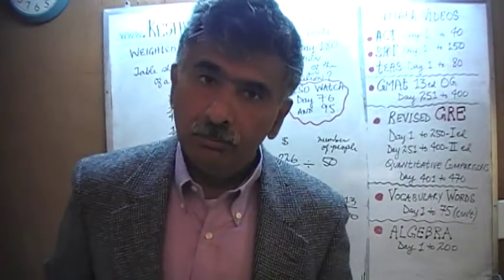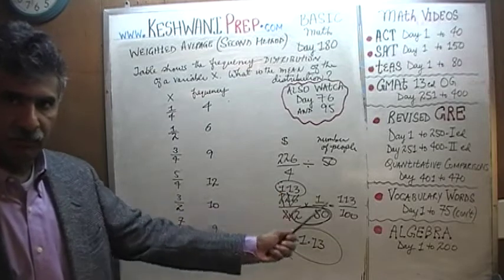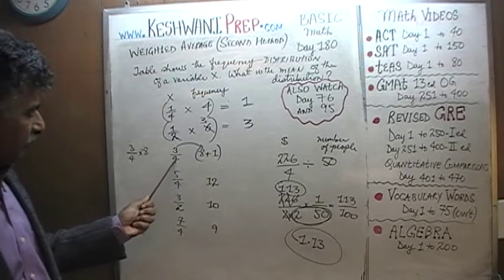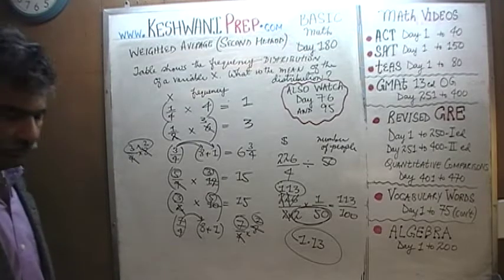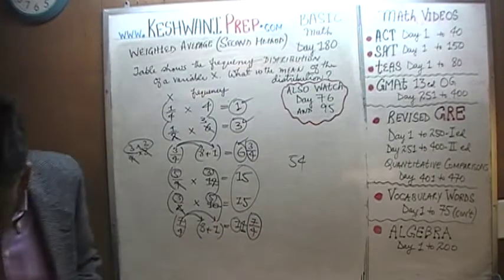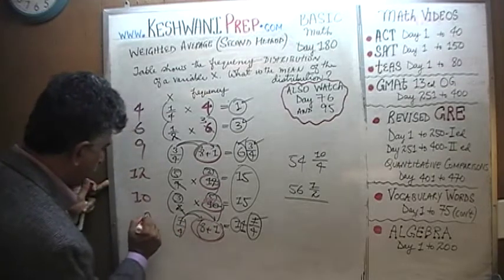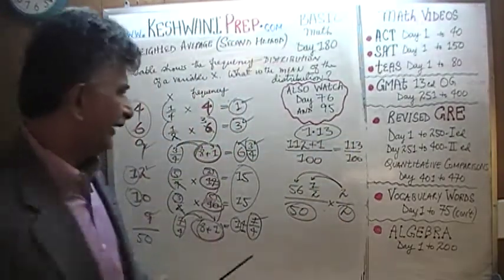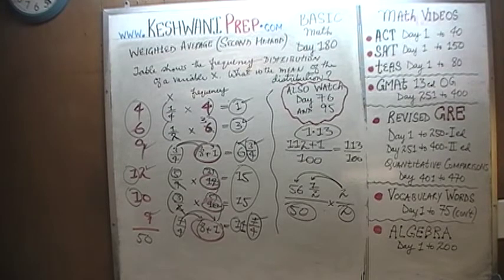Weighted Average 3B/3, Day 180, Basic Math for GRE, GMAT, TEAS, SAT, ACT Online Prep Tutor Keshwani